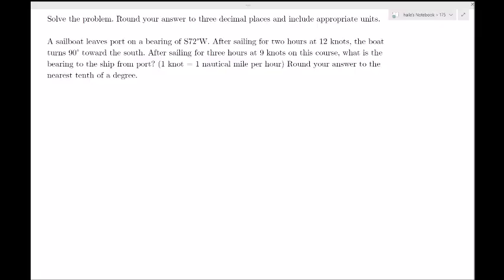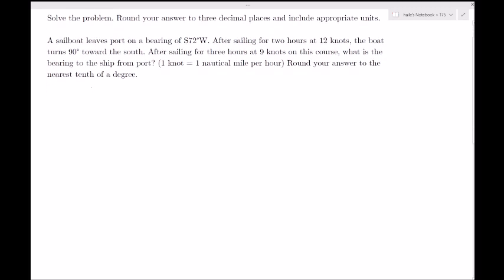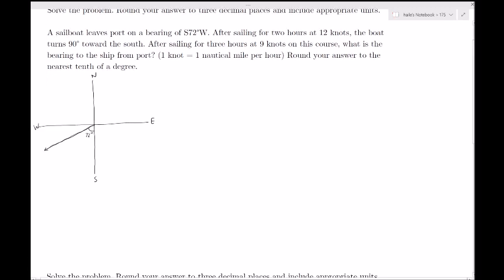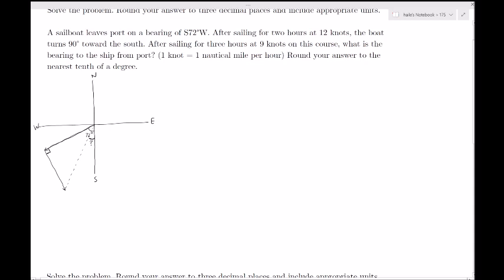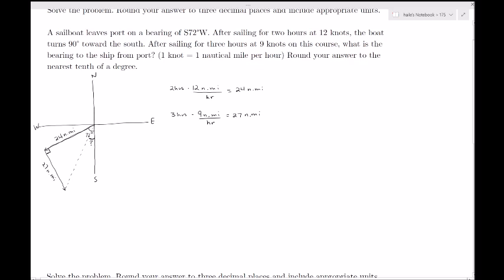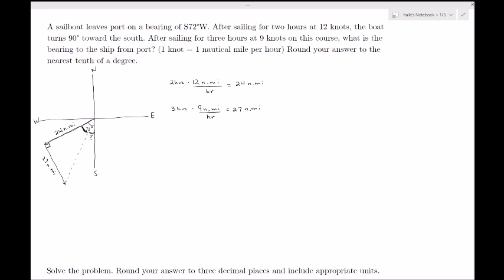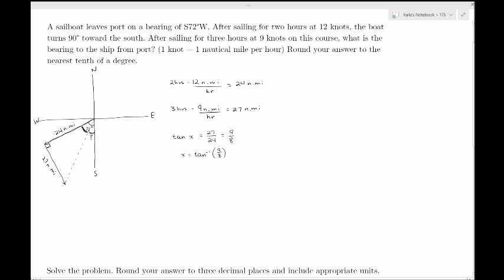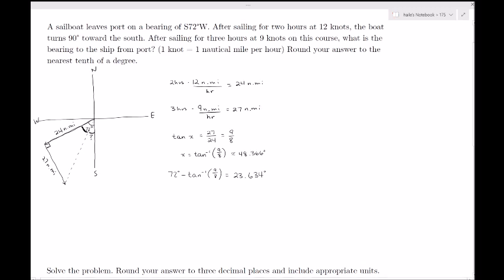175 Final Review - Right Triangle Application